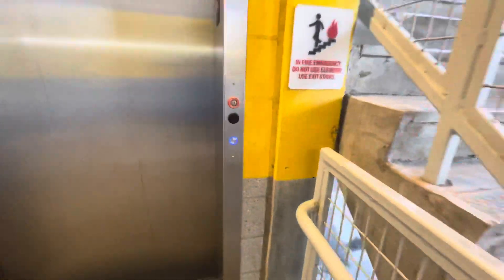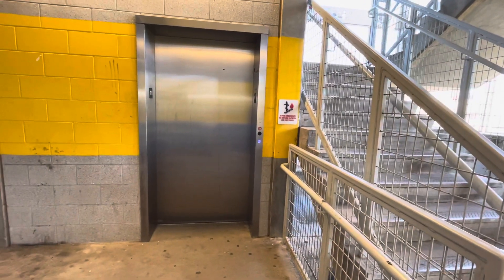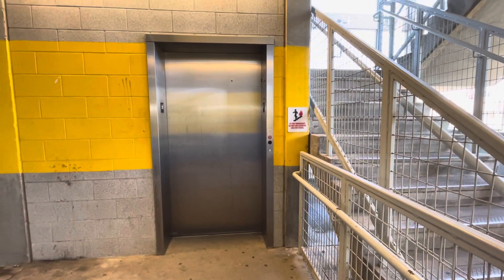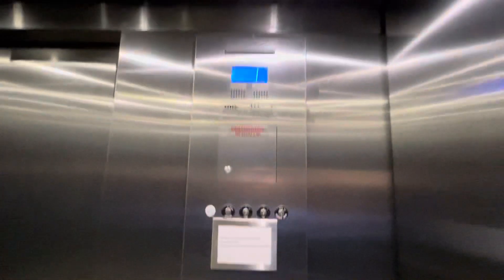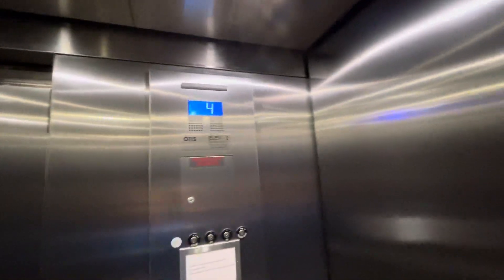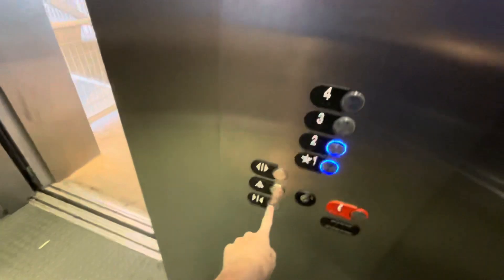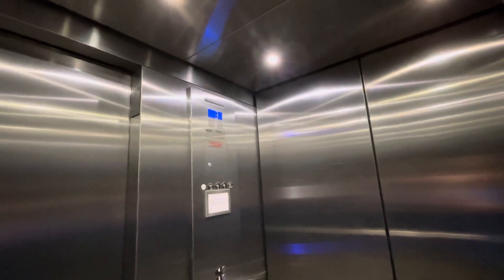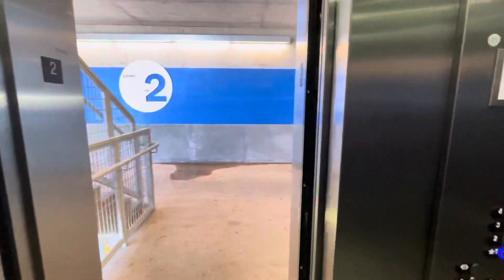#1 elevator at MTSU true blue parking garage